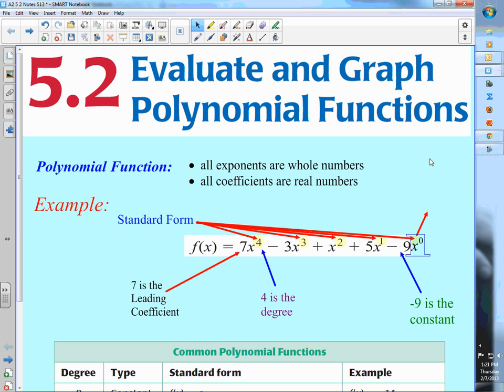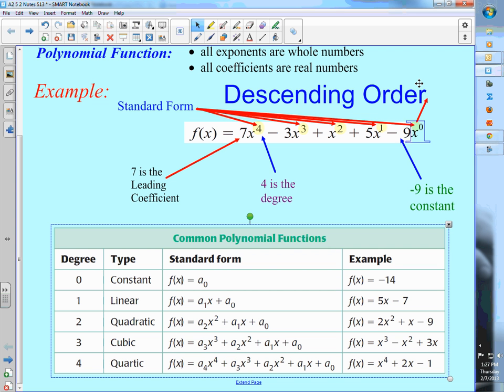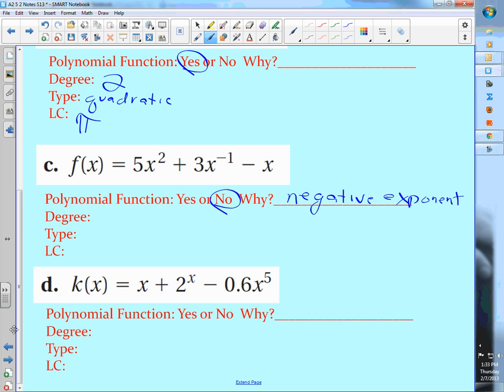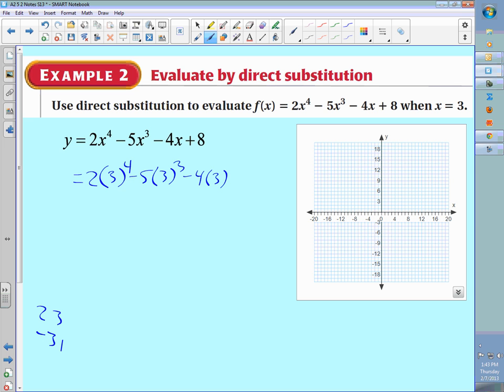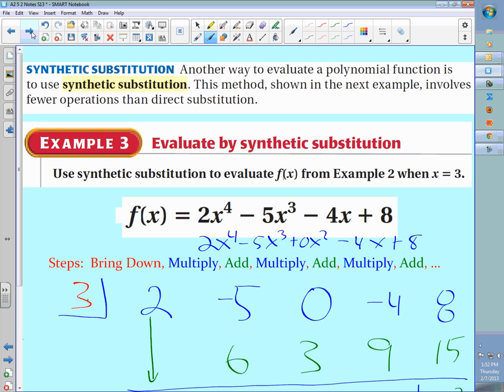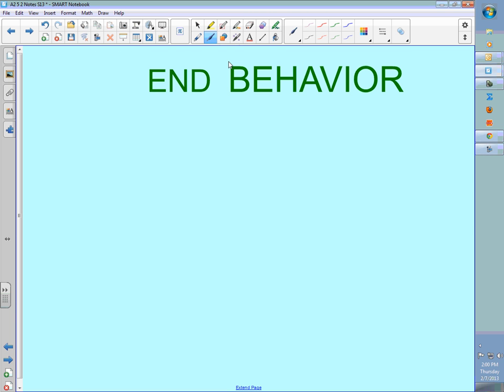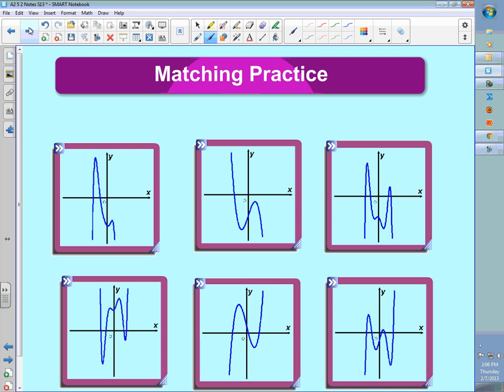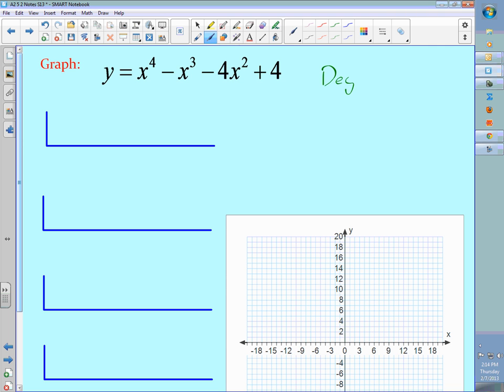Algebra 2 Chapter 5.2 VideoNotes